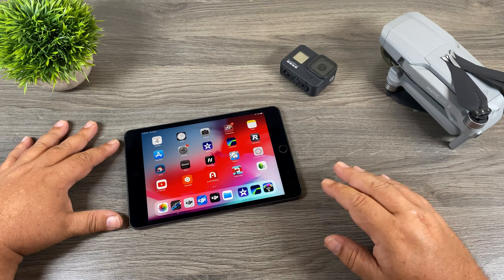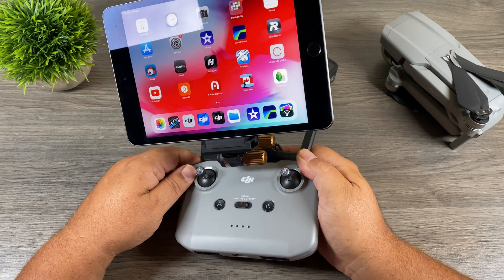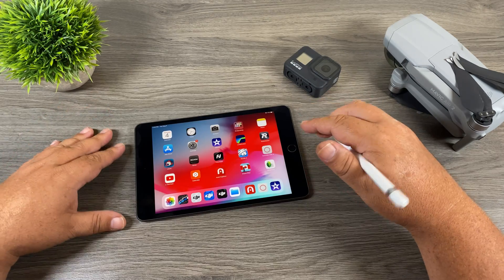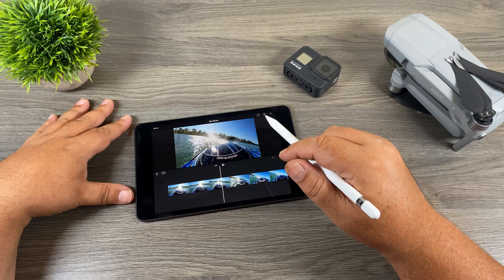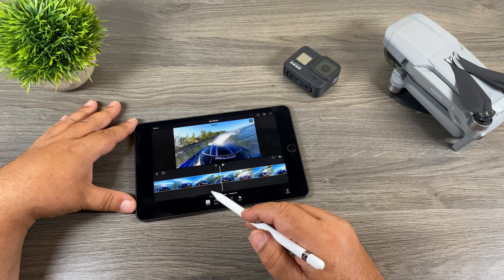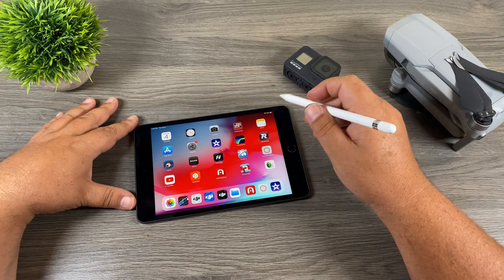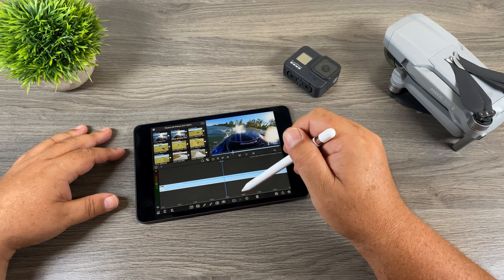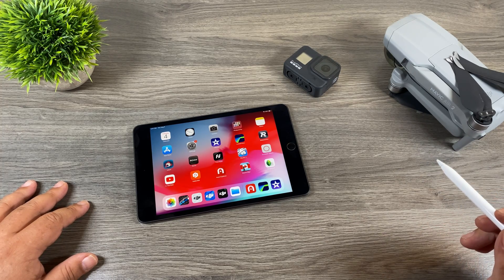Is The iPad Mini 5 Capable Of Editing Your 4k Drone and GoPro Footage?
As more people move to mobile editing, one question I get a lot is if the iPad Mini 5 is capable of editing 4K footage from drones such as the Mavic 2 Pro or Mavic Air 2 or perhaps even a GoPro. The iPad Mini 5 is a nice choice as it can offer a complete workflow from a large display for your drone to a powerful editing rig that is more than capable of editing all your 4K footage. Another attractive feature is the price, the iPad Mini 5 is affordable for those who don't want to spend a large amount of money for something like an iPad Pro.

iPad Mini 5 (USA)
iPad Mini 5 (CAN)

Apple Pencil 1st Gen (USA)
Apple Pencil 1st Gen (CAN)

GoPro Hero 8 (USA)
GoPro Hero 8 (CAN)

DJI Mavic Air 2 (USA Amazon)
DJI Mavic Air 2 (CAN Amazon)